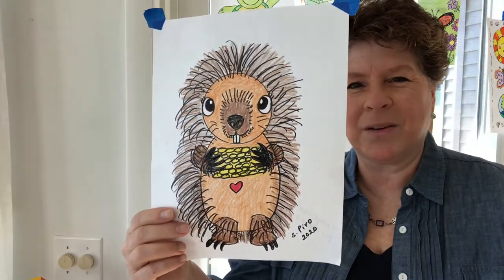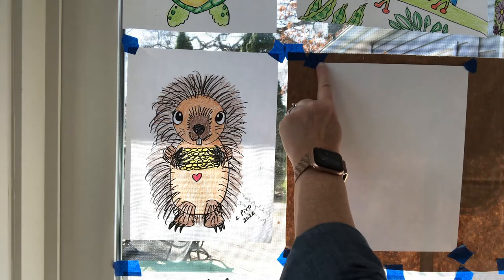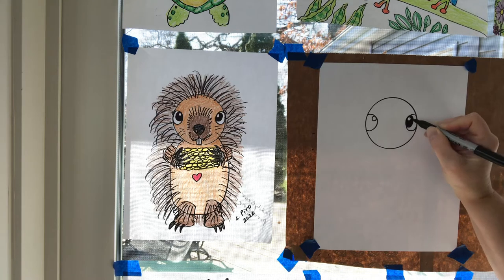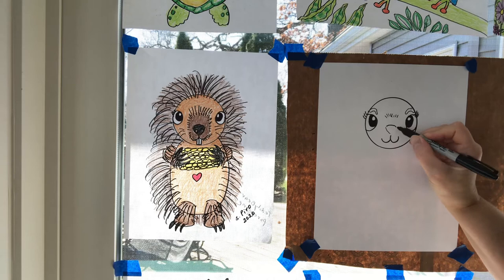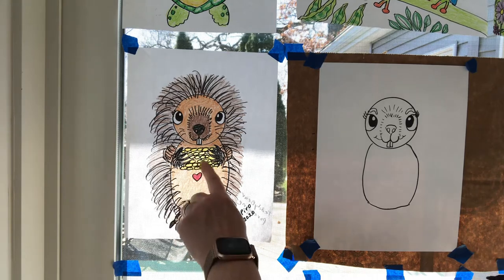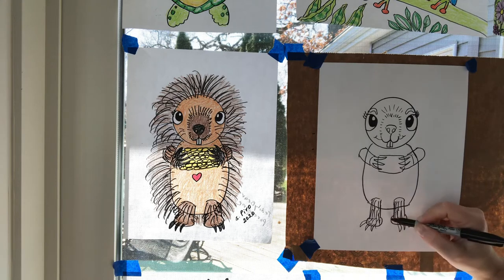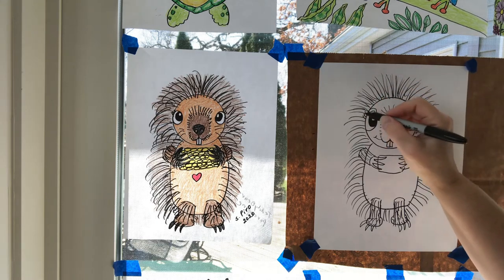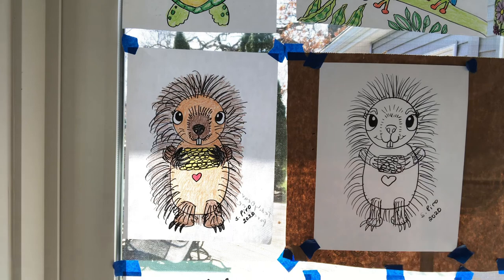How To Draw a Cute Caring Cartoon Porcupine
Art video for kids with Mrs. Piro Southwest Elementary. arteducation. @cosmiccatsart.